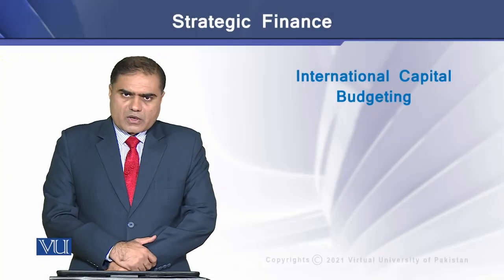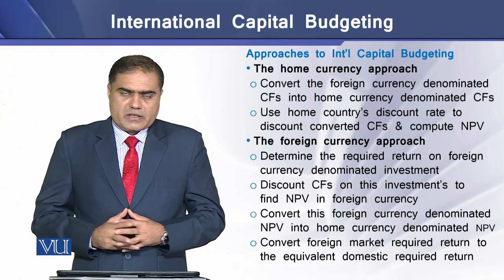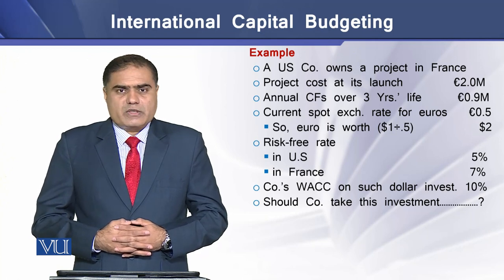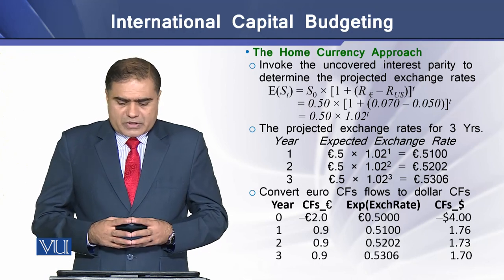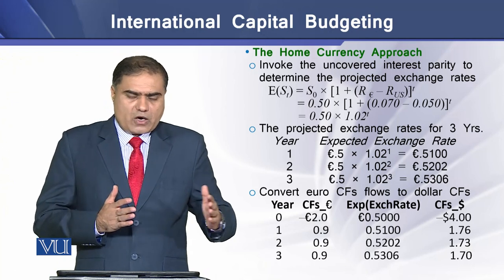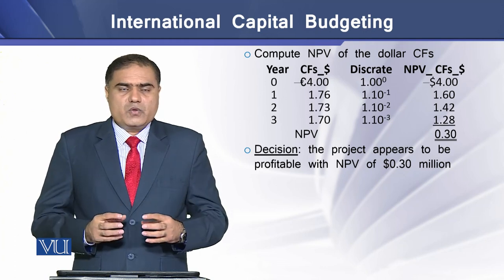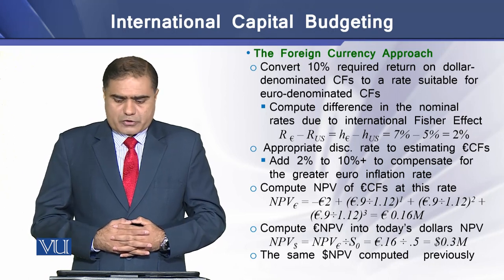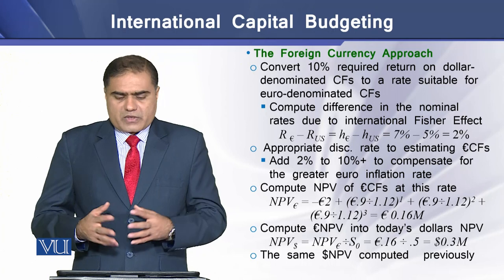International Capital Budgeting | Strategic Finance | FIN703_Topic211